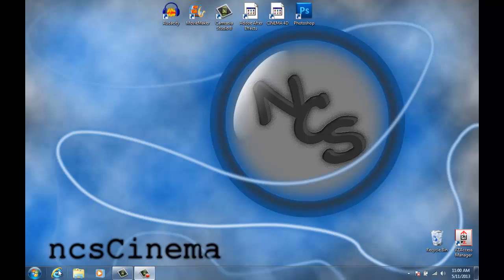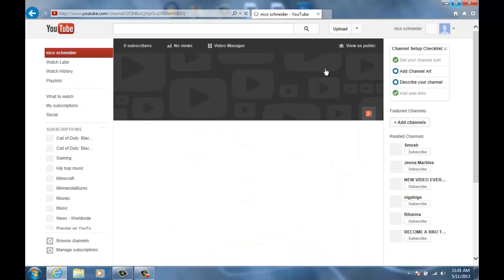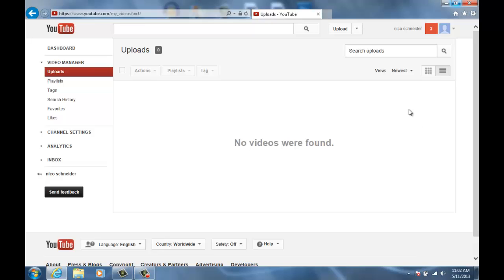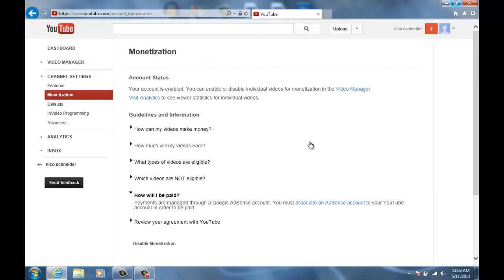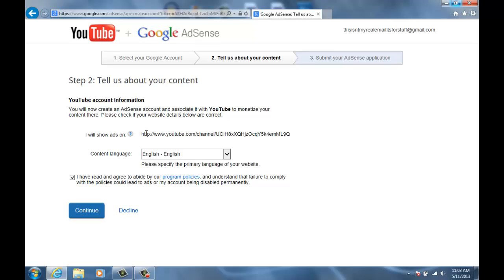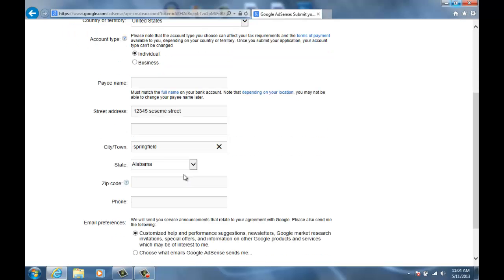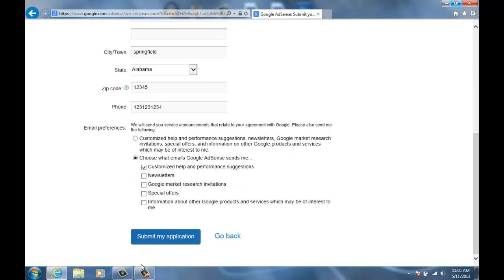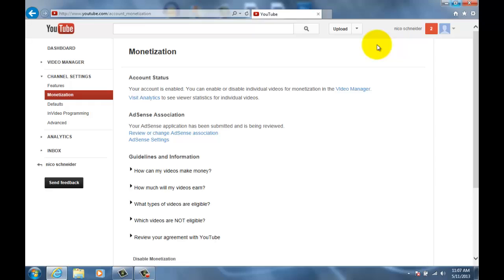How to Set Up Monetization and a Google Adsense Account Through Youtube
In this instructional video, I show you how to get started with making mney from your videos. I had a hard time figuring it out and thought tht others would, too, so i made this video to help you guys out.